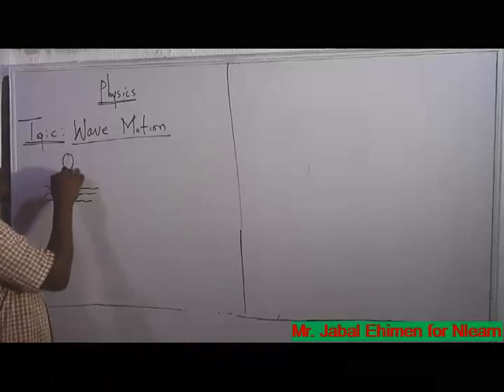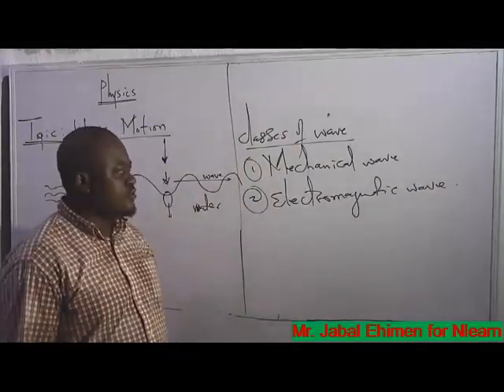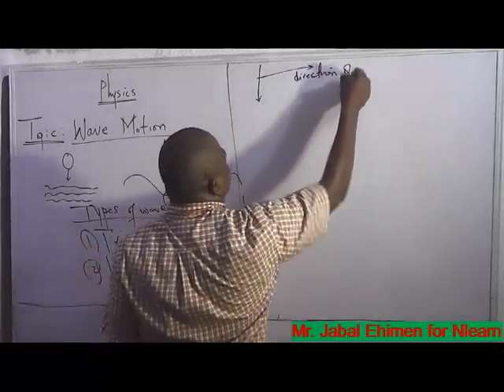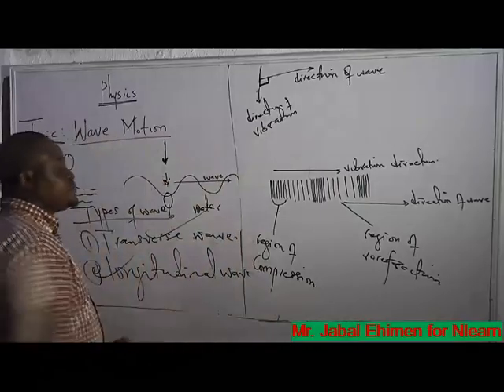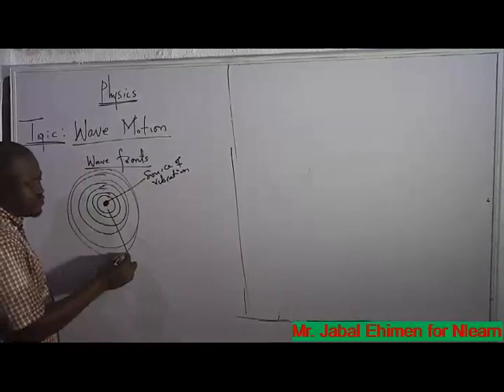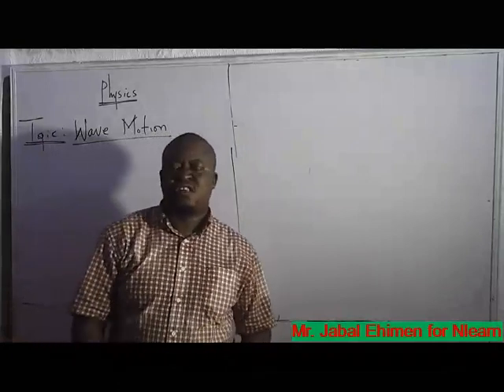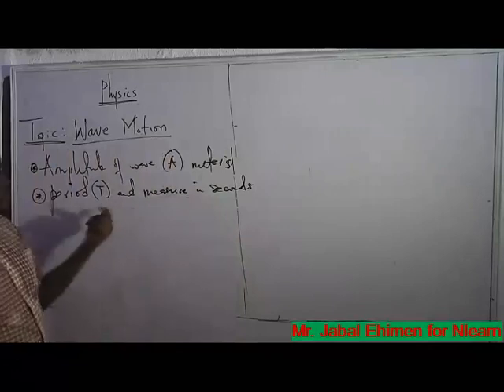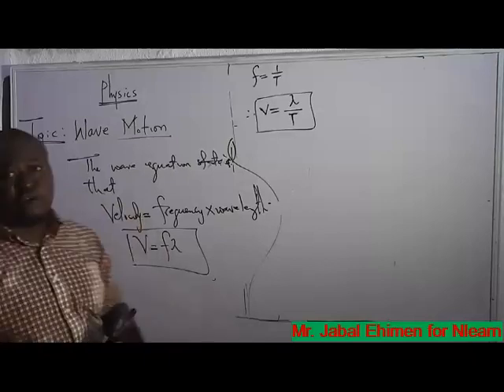Wave Motion Part 1